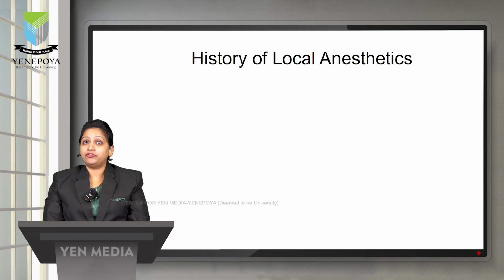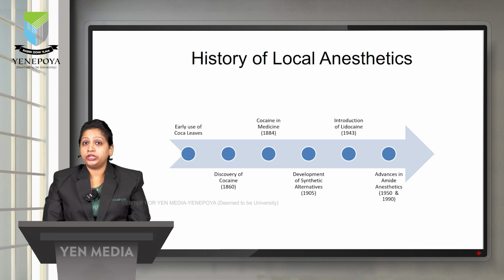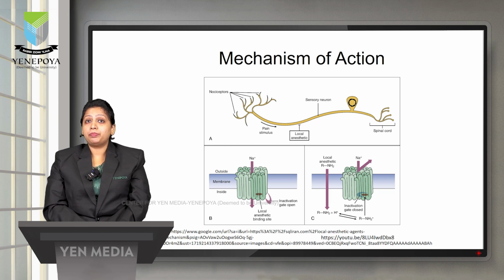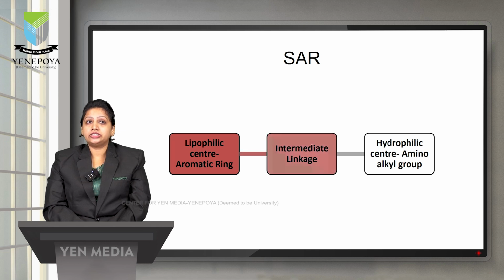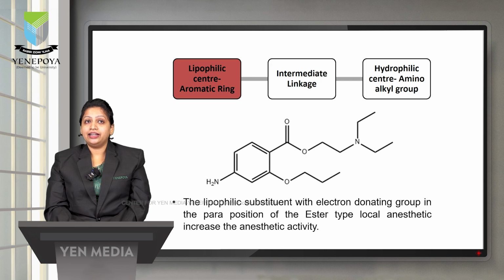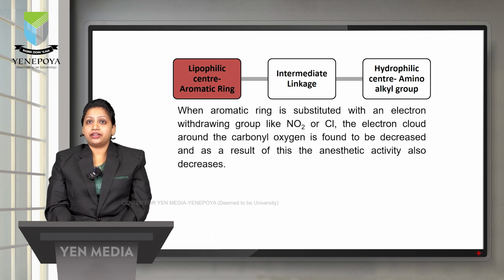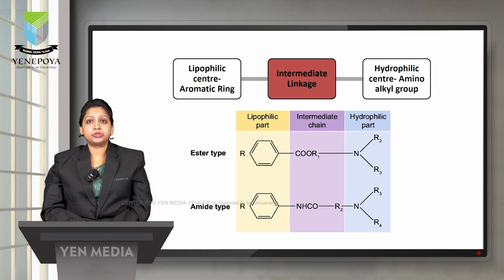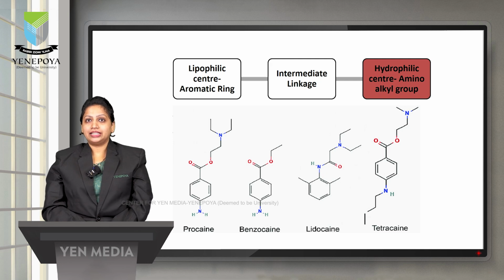Local Anesthetic | Pharmaceutical Chemistry | Yenepoya Pharmacy College & Research Centre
Explore the essentials of local anesthetics in this video, covering their definition, historical development, classification, and structure-activity relationship (SAR). Gain a comprehensive understanding of how the structure of these medicinal agents  underpins their effectiveness in clinical use.

By: Mrs. Nishmitha Gretta D Souza
Assistant Professor